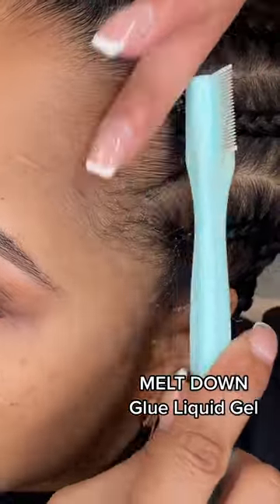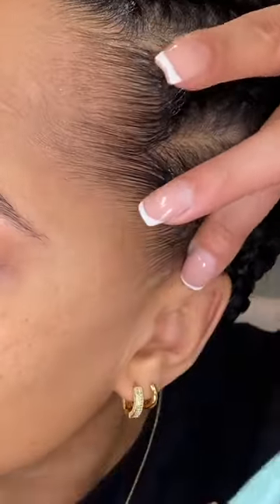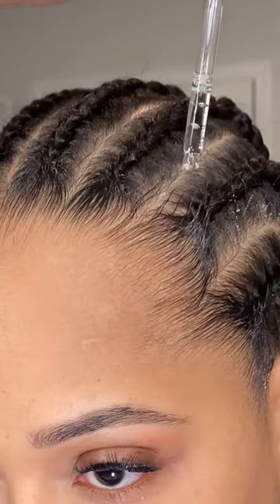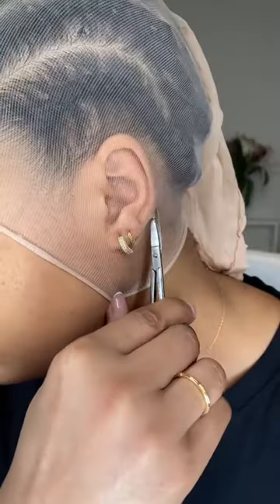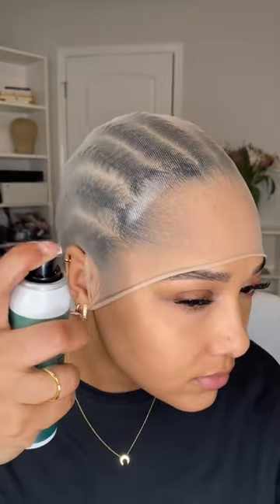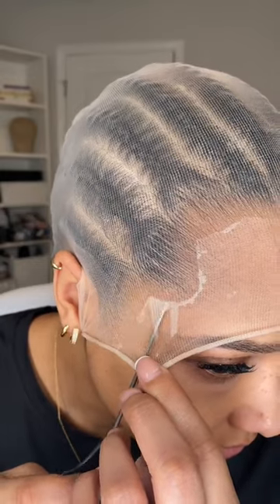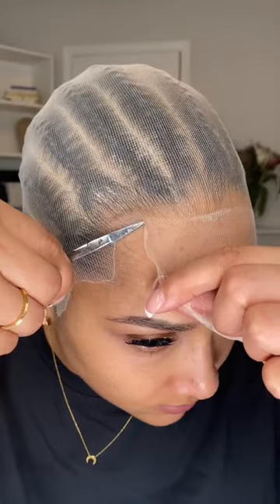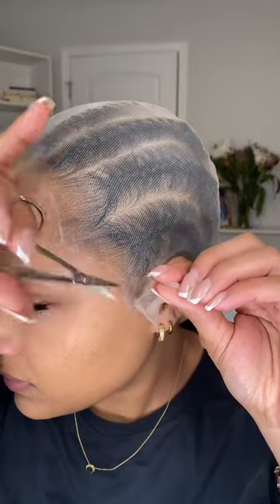My bald cap method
✅Creator:tiktok @jeharna

SHARE PICS OR VIDEOS FOR UP TO $1000 BACK